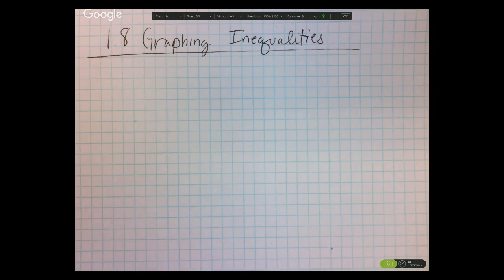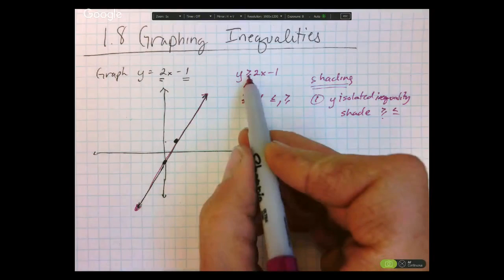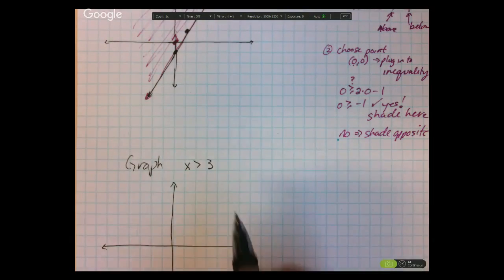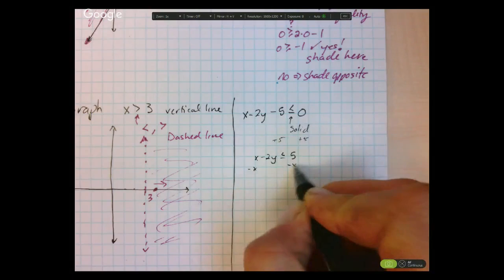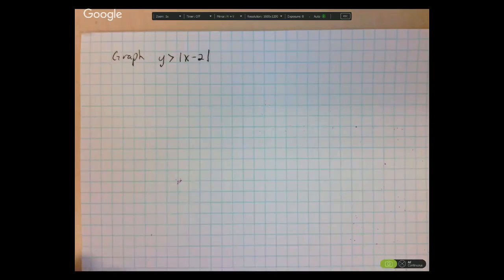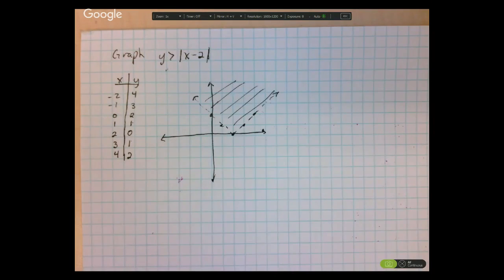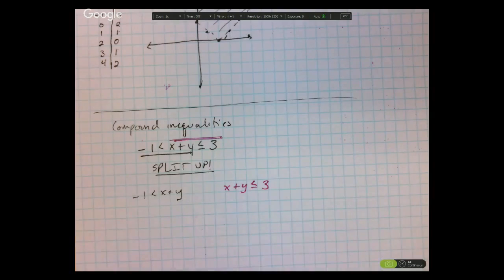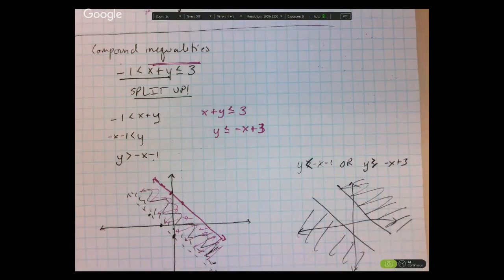PreCalculus 1.8 Graphing Linear Inequalities